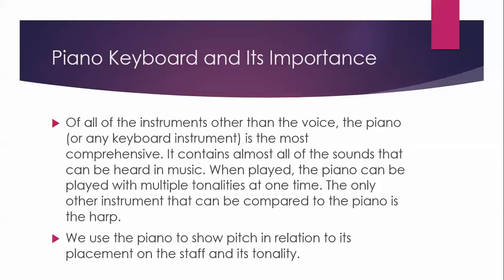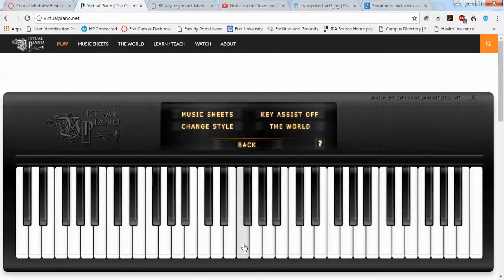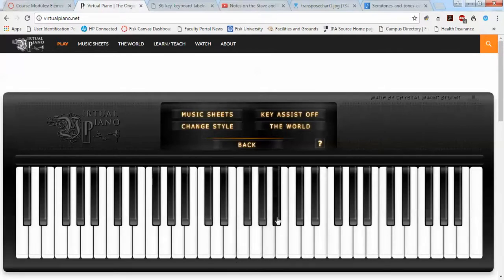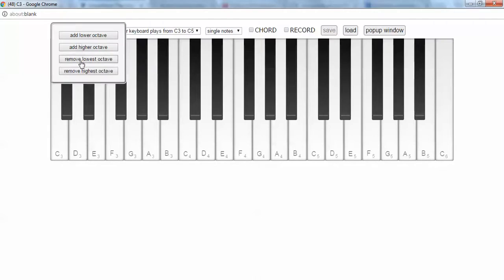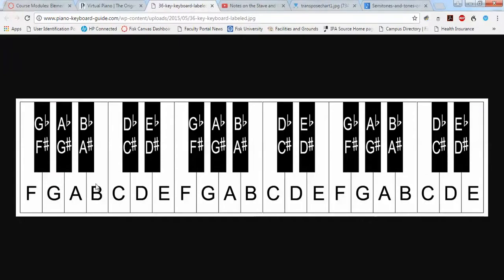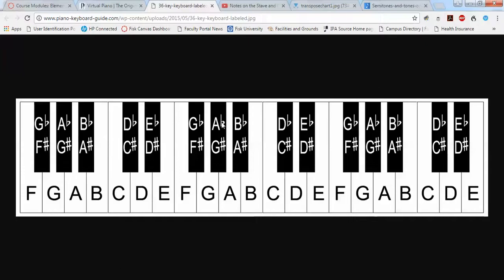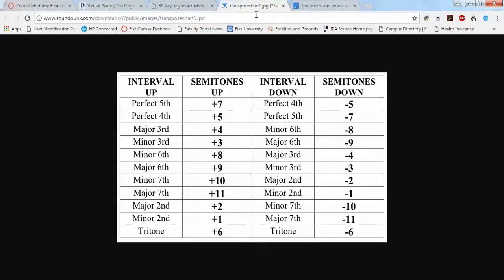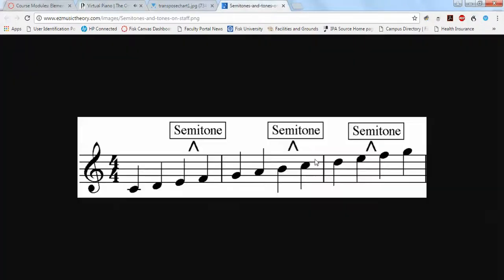Module 2a - Piano Keyboard, Semitones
An introduction to piano keyboard, labeling the piano keyboard, semitones and whole tones.